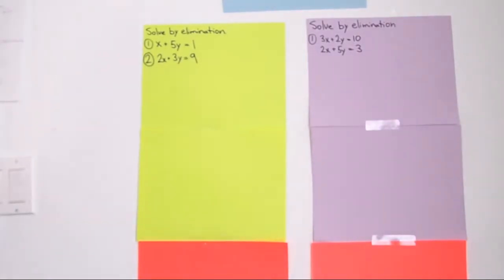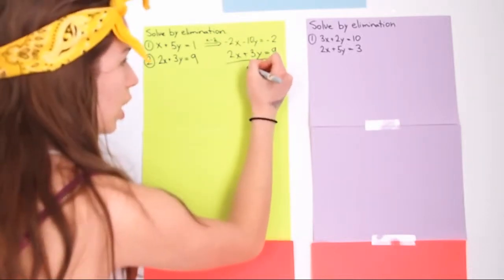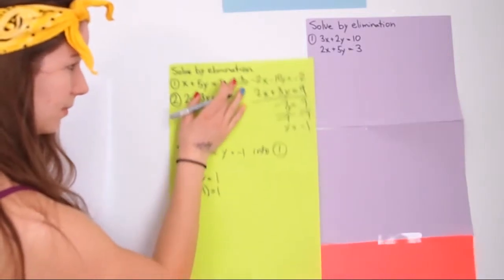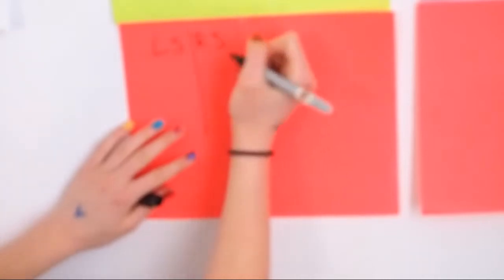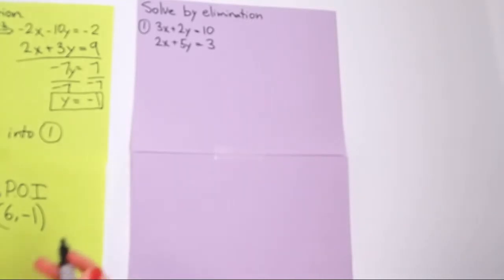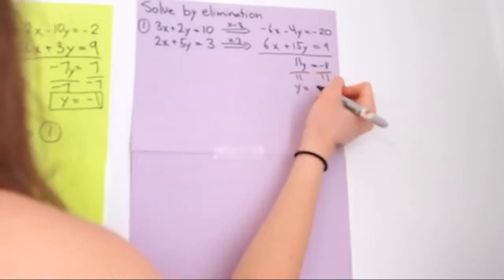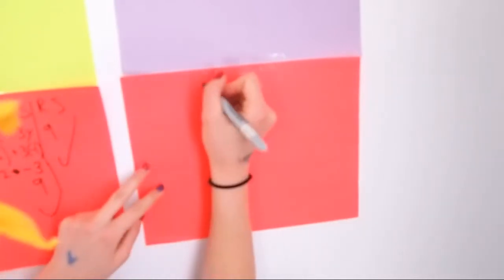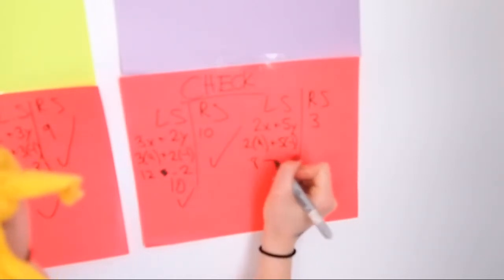Elimination By Addition Isabelle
Isabelle's fail at singing for her math project...